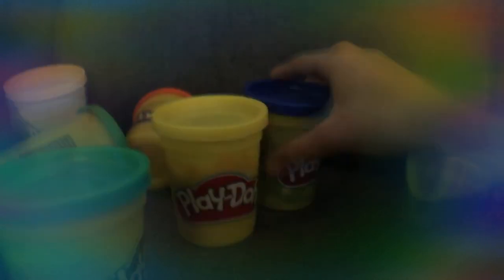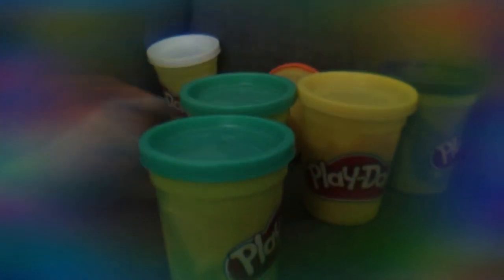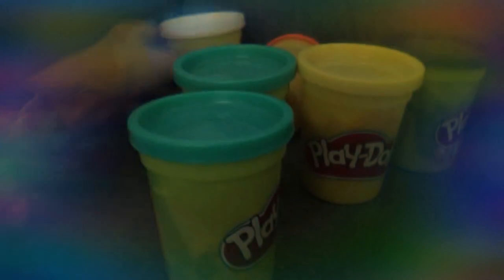Season 1: PA1: The Beggining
Oh gosh I just don’t know! (Next episode is now drawed so...)

Vote [A] [B] or [C] just vote
Next episode comes on September 1, 2022